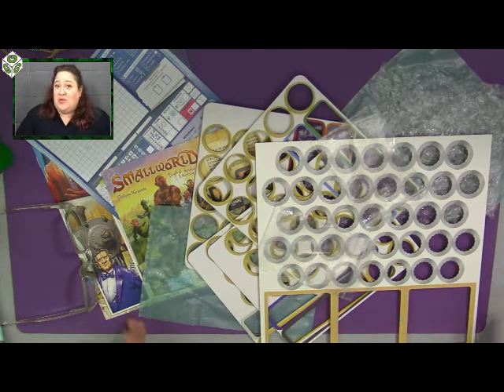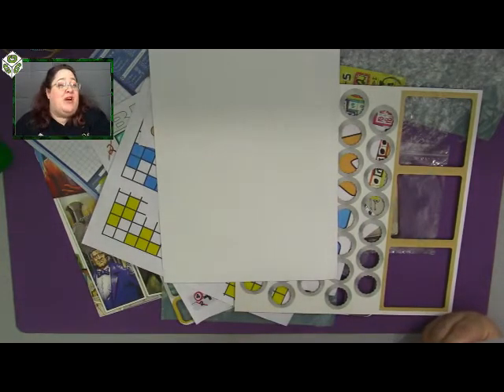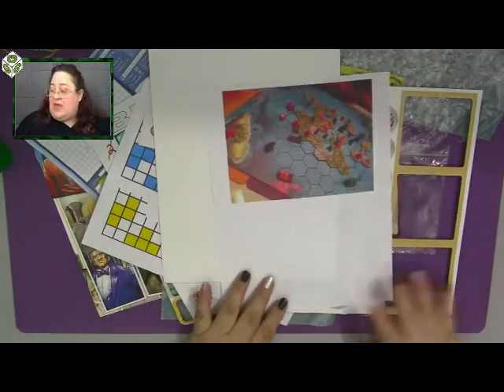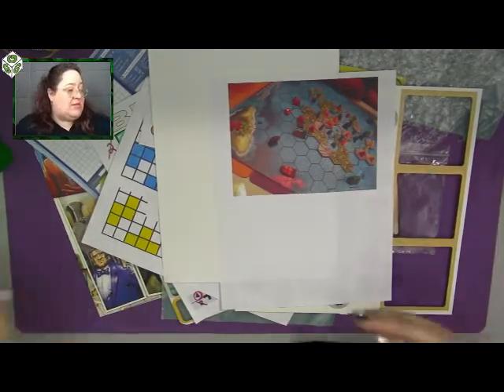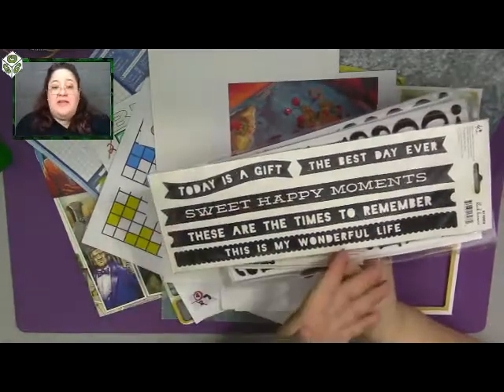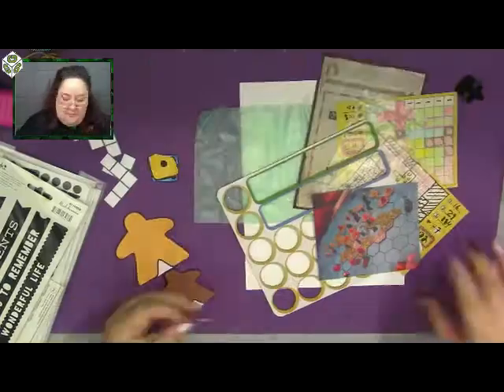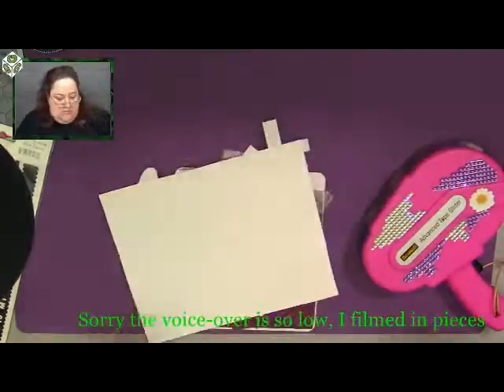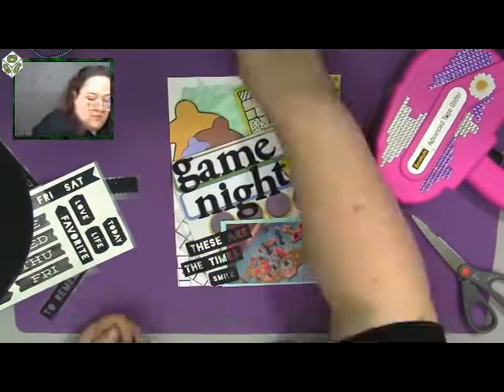Board Game Bits - A crafty approach to the hobby we love! Episode 3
This series looks at games from crafty point of view. With the amount of excess and scraps we may have after punching a game, playing a roll and write online virtually with friends. I show here a way to take the games we love to play and merge them with crafting, so as to keep our minds working, and our souls happy doing something different with the hobby we all love so much.

Join me in exploring these crafts and then go out make something fabulous!

Board Gaming is not a Spectator Sport! SO Grab those Dice & Play!